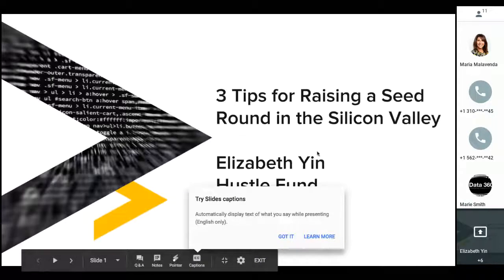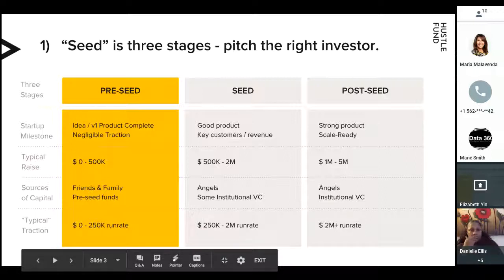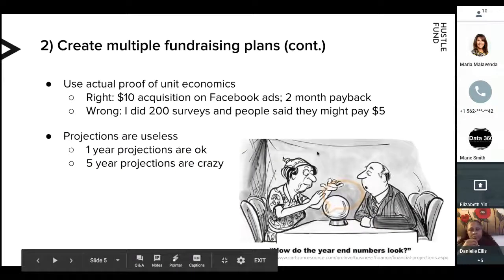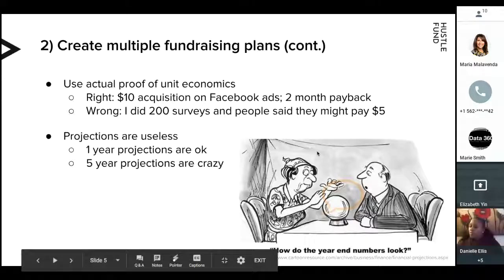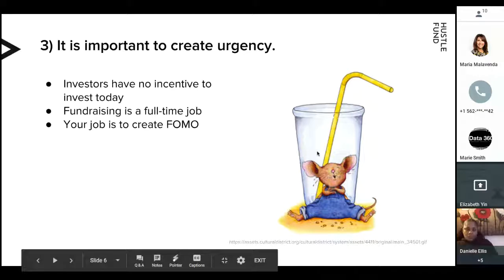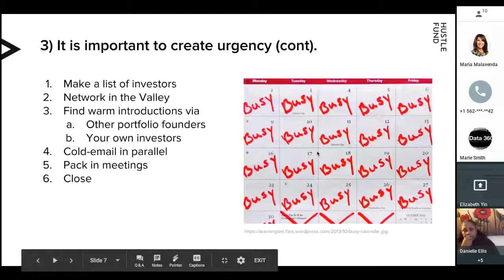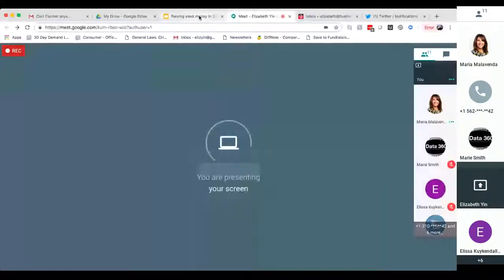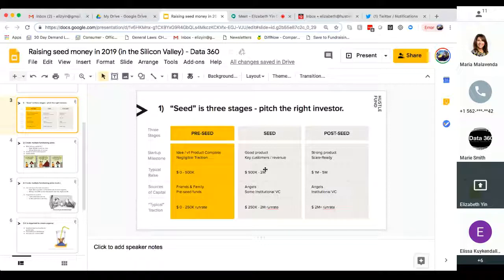Raising a seed round in the Silicon Valley and beyond feat Elizabeth Yin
Raising a seed round in the Silicon Valley and beyond featuring Elizabeth Yin of the Hustle Fund (formerly with 500 Startups)

This talk will cover what investors are looking for, how to set up investor meetings, and how to close them.

Learn more about funders, key resources and how to grow you new project, product, service, department or business with Data 360 Labs.